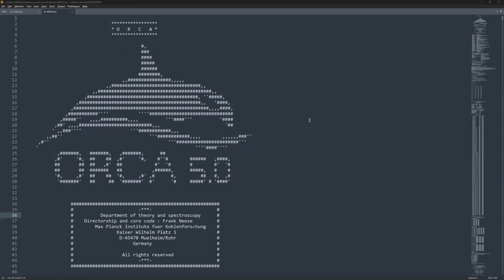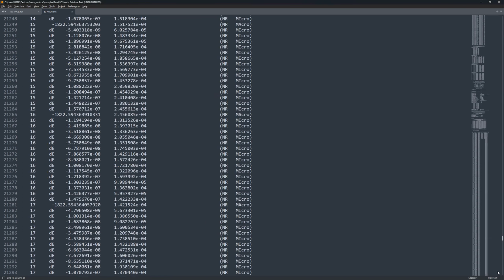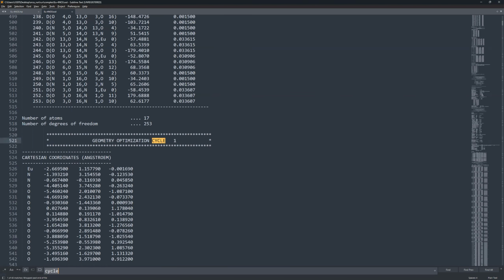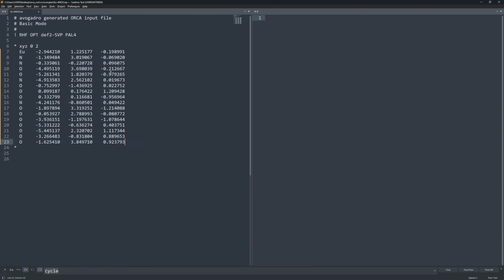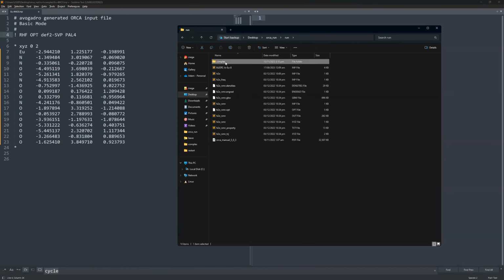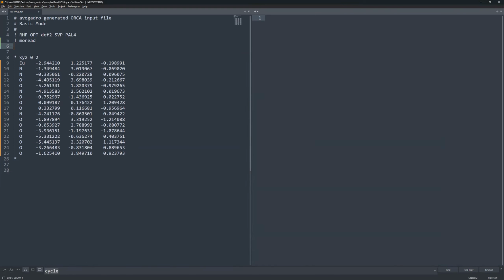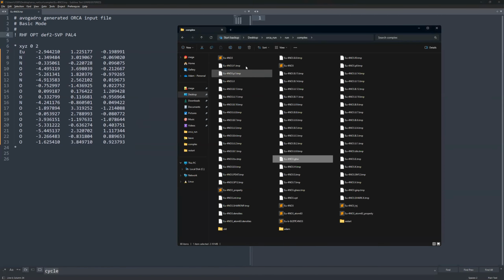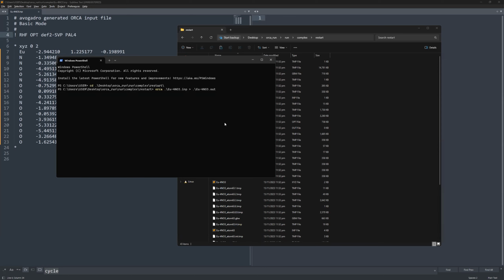ORCA Geometry Optimisation Restart on Windows 11 Pro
In this tutorial the process of restarting a geometry optimisation in ORCA on Windows 11. An example input is also provided and successfully run.